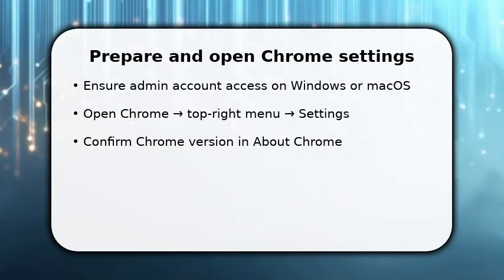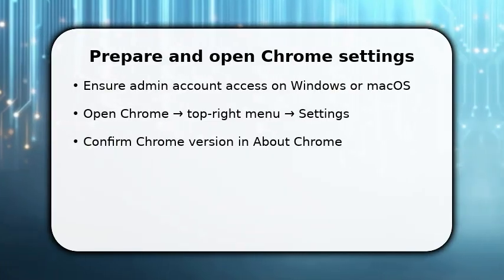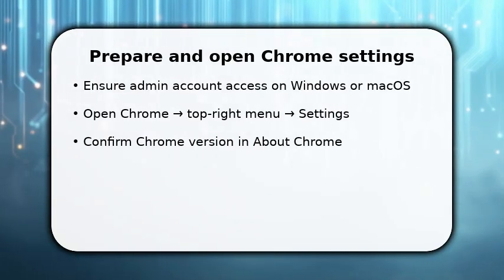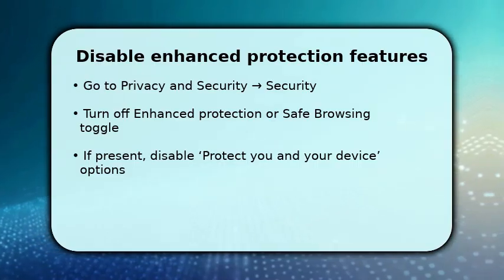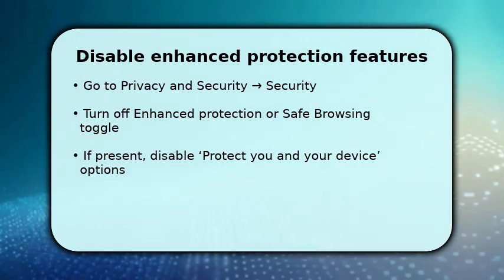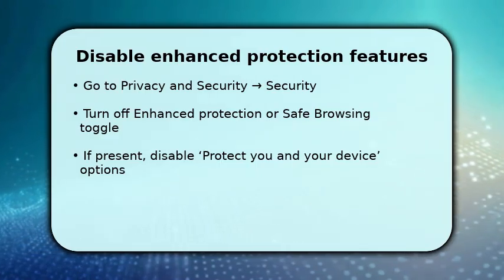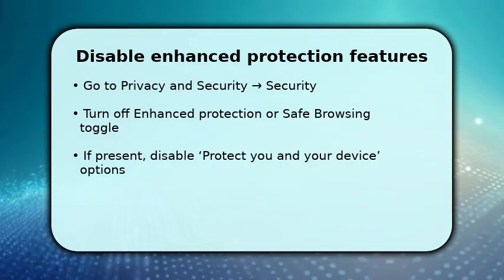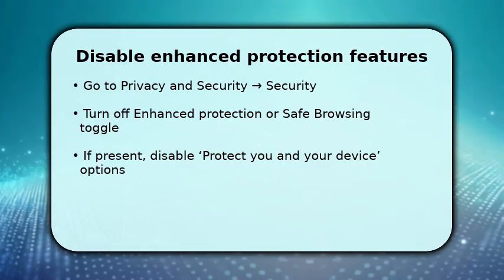How to Turn Off Chrome Virus Protection - Step by Step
Discover the essential steps to disable Chrome' extraneous virus protection feature. This video guides users through a safe and effective process, ensuring privacy settings are adjusted without compromising security.

disable chrome virustotal, turn off browser extension for safety reasons, how to remove Chrome' virus protection add-on, adjusting Google Chrome extensions, privacy settings in Chrome, safe removal of security features from browsers